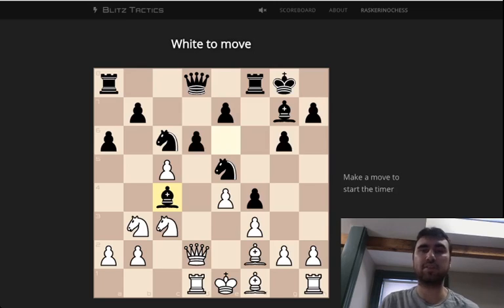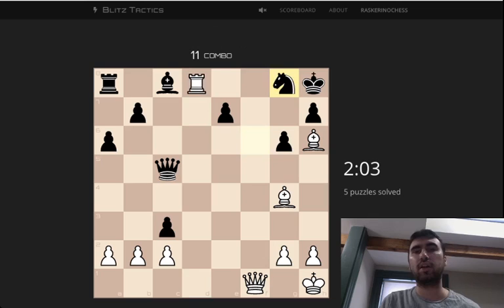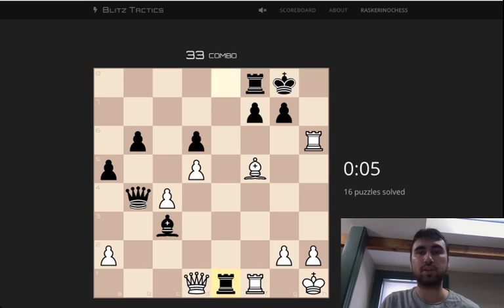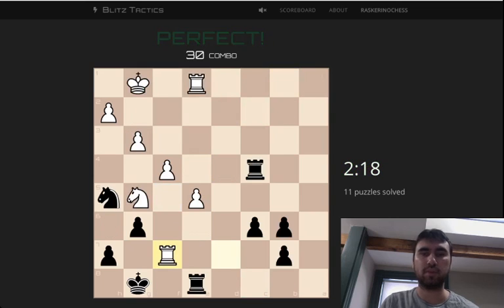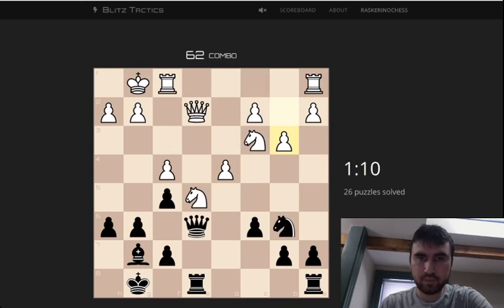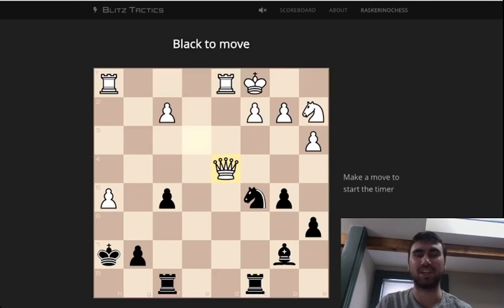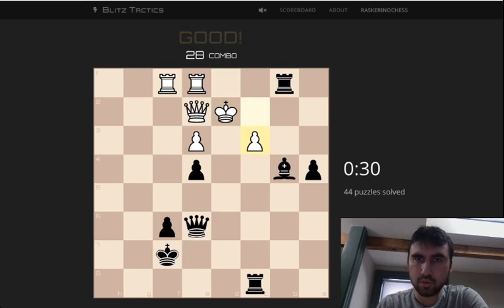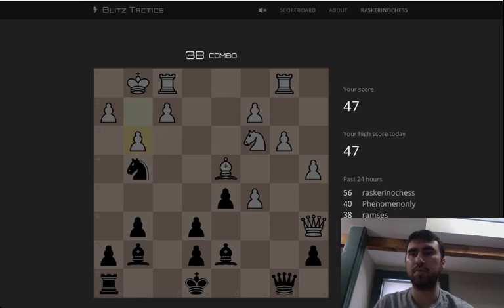Blitztactics #6 Figuring out what you want to do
And how to make it work!